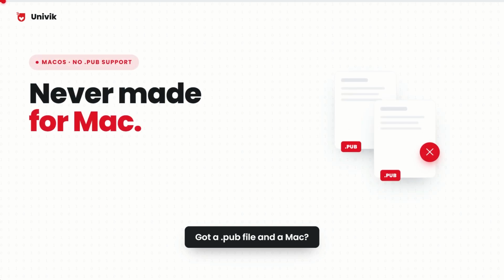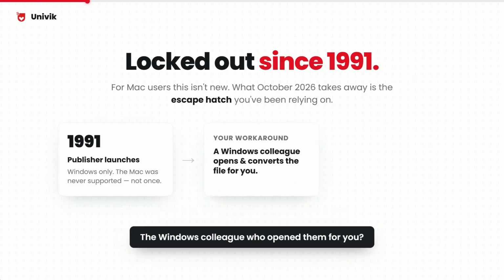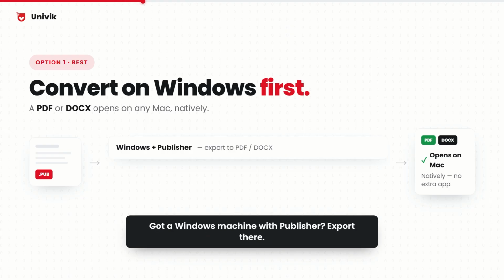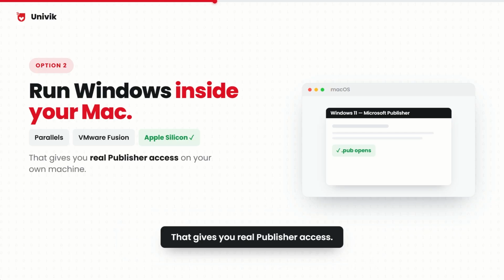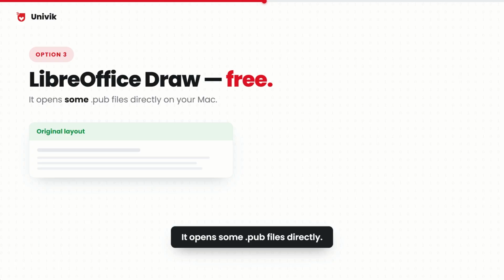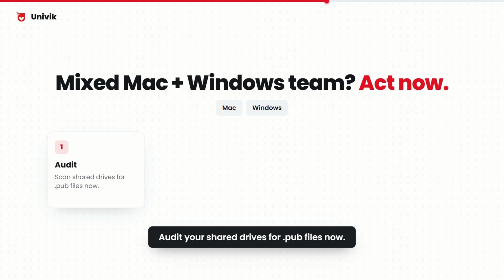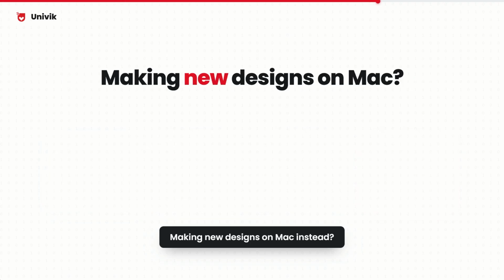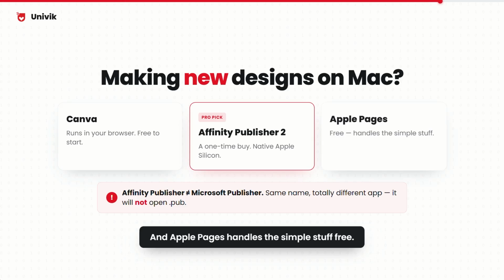PUB Files on Mac | How to Open, Convert or Replace Microsoft Publisher (2026)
Microsoft Publisher was never built for Mac, and once the Publisher shutdown hits, even your usual workaround disappears. If your .pub files won't open on macOS, this video walks through every real option, from converting on Windows first to running Windows inside your Mac to free native alternatives.

I cover three ways to actually get into a .pub file on a Mac, plus what changes for mixed Mac and Windows teams and which apps to use if you're designing something new instead of just opening an old file.

Chapters:
0:00 Why PUB files never worked on Mac
0:19 The 1991 problem and your Windows workaround
0:41 Option 1: Convert on Windows first (best)
1:15 Option 2: Run Windows inside your Mac
1:32 Option 3: LibreOffice Draw (free)
2:12 Mixed Mac and Windows teams
2:26 Making new designs on Mac
3:03 Convert now before the deadline

Here is what I cover:
Why Microsoft Publisher has never supported macOS, not even once
Converting .pub files to PDF or DOCX on Windows so they open natively on any Mac
Running Windows inside your Mac with Parallels, VMware Fusion or Apple Silicon for real Publisher access
The catch with a Microsoft 365 Publisher licence inside a virtual machine after the deadline
Using LibreOffice Draw as a free option, and where its reverse-engineered support breaks
A simple audit, convert, swap in workflow for teams with both Mac and Windows users
Native Mac alternatives for new designs: Canva, Affinity Publisher 2 and Apple Pages

Microsoft Publisher retires on 13 October 2026, and once that date passes, whoever used to open your .pub files for you loses the ability to do it too. If you would rather convert everything now instead of hunting for a colleague with a working copy of Publisher, the Univik PUB Converter handles PUB to PDF and DOCX in one batch, no Publisher required